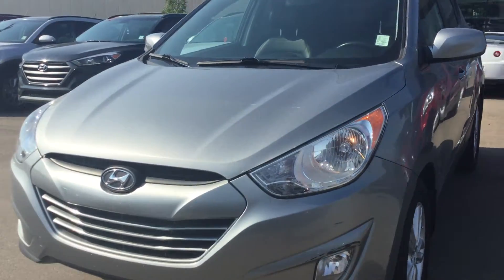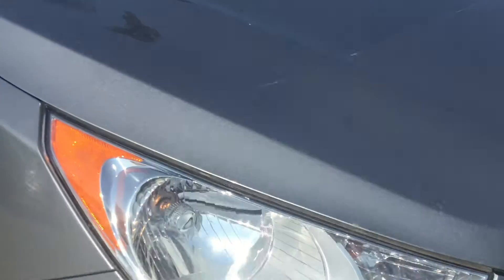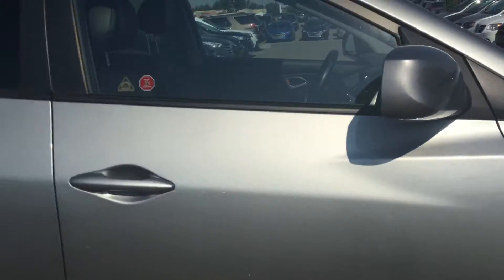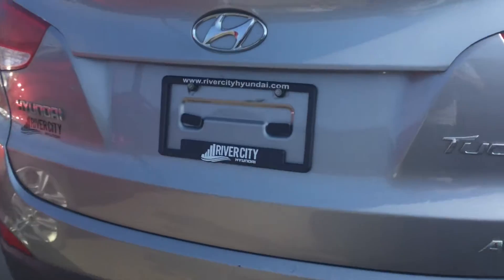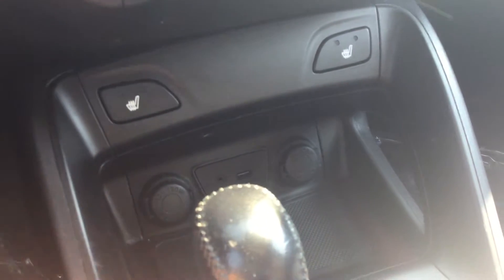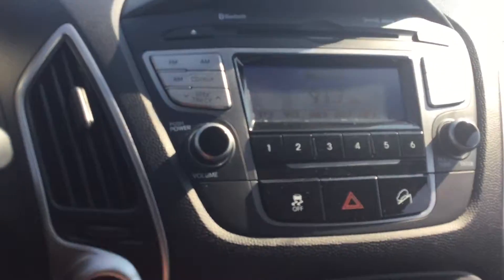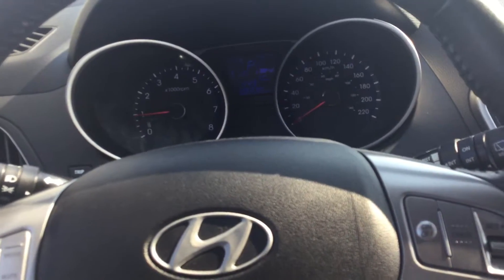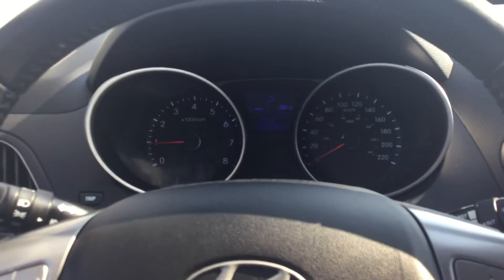Hyundai Tucson || Edmonton Hyundai Dealer